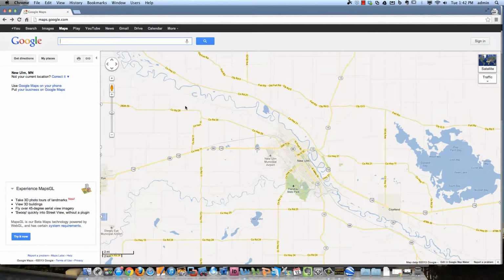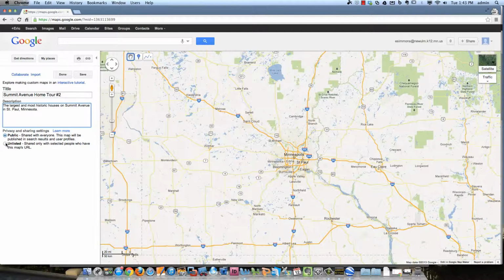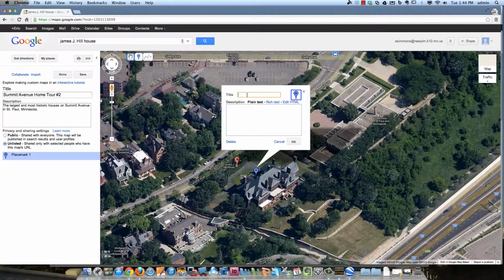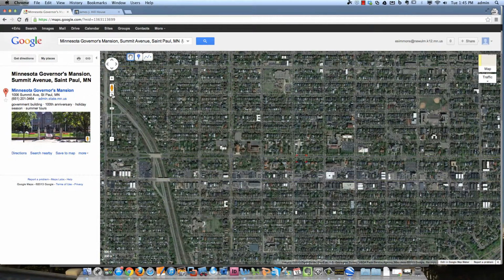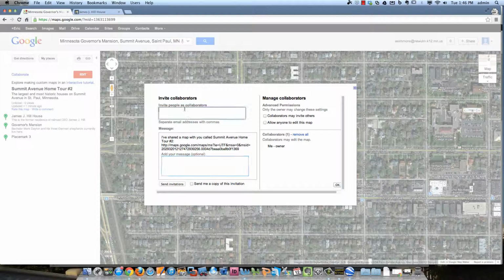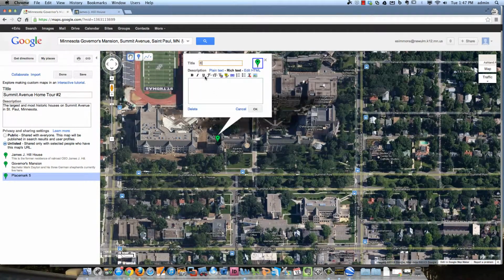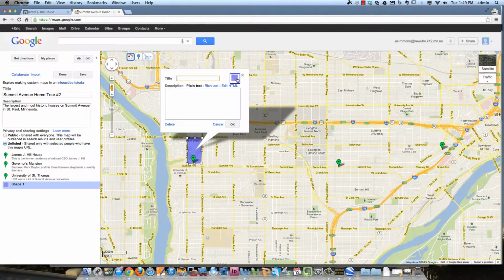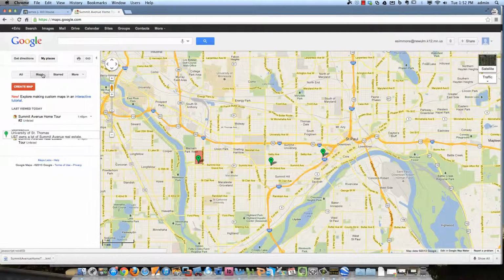Getting Started: My Maps on Google Maps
Create and save interactive maps & maps points using Google Maps